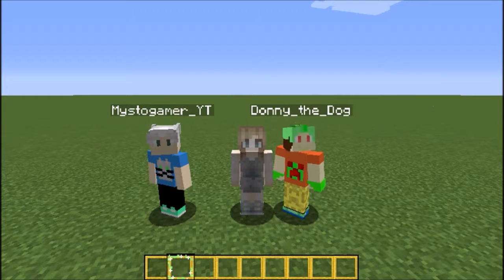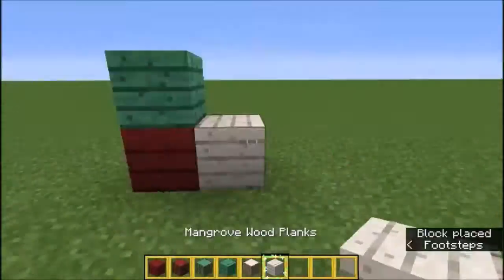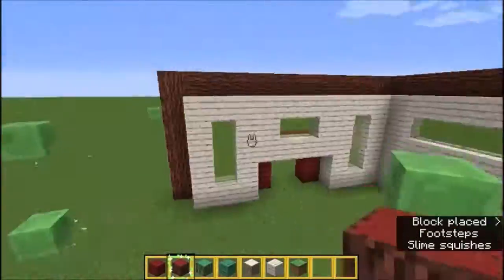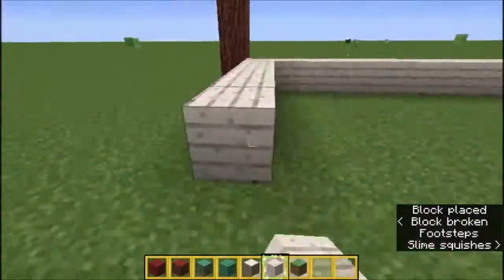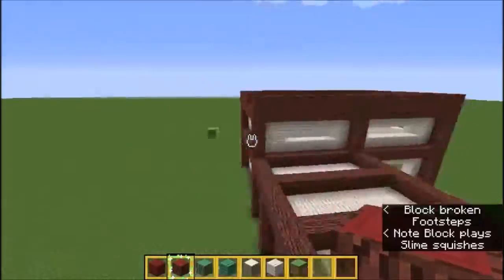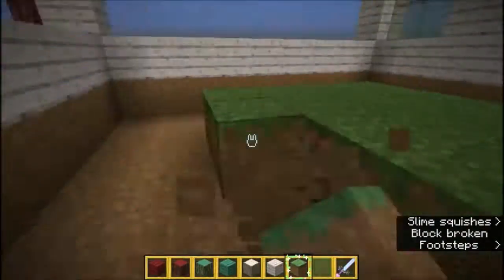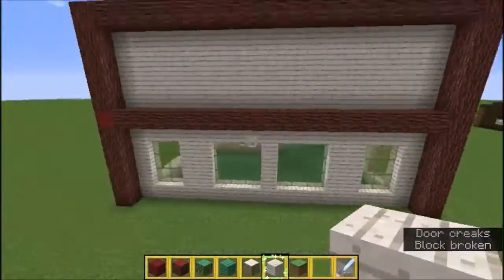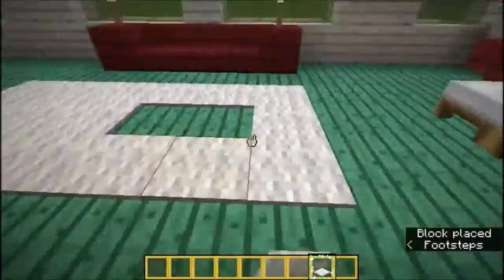[VOTE] CHRISTMAS HOUSE - Build Brawl Episode 1 - W/ Mason and Conner [SPEEDBUILD]